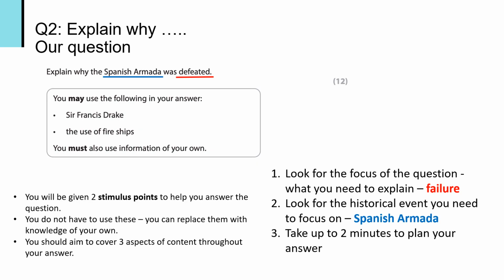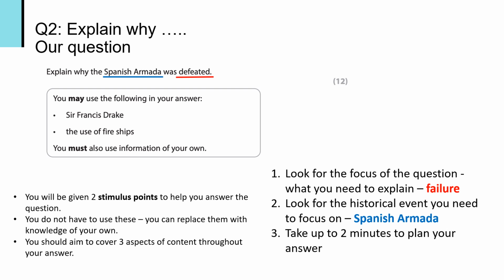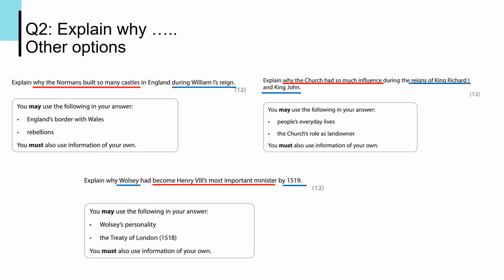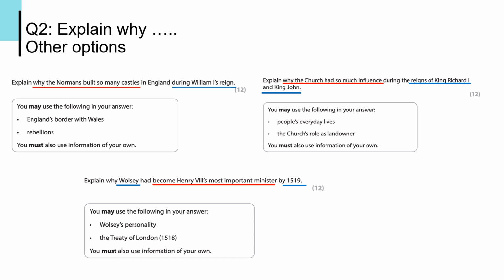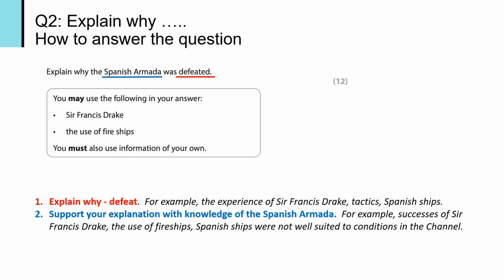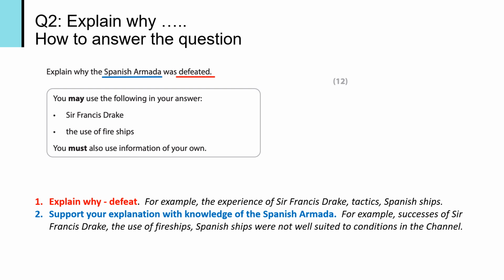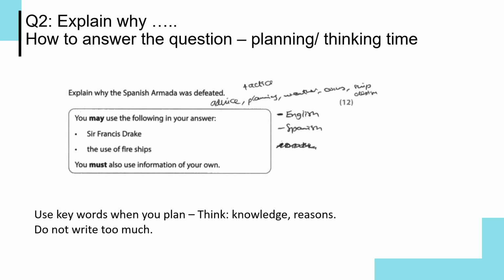Edexcel GCSE History Student Walkthrough - Paper 2 British Depth Q2: Explain why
A pre-recorded student walkthrough created in collaboration with Harris Federation. This recording is designed to support Pearson Edexcel GCSE History students in preparing for the Summer 2025 exams and beyond. This video focuses on Paper 2 British Depth Question 2 – Explain why.